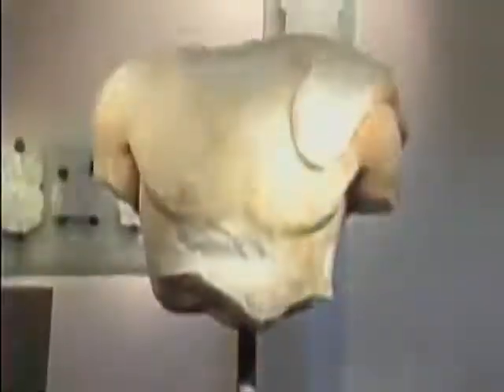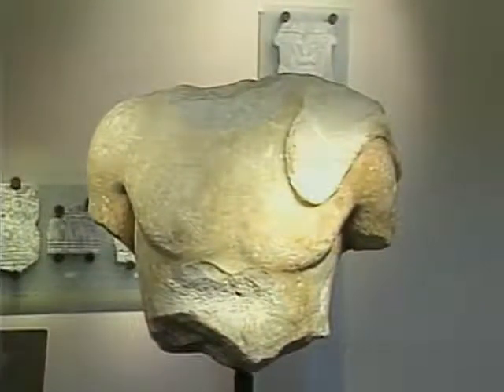Horace's Villa at Licenza Italy Part 1 SD clip4